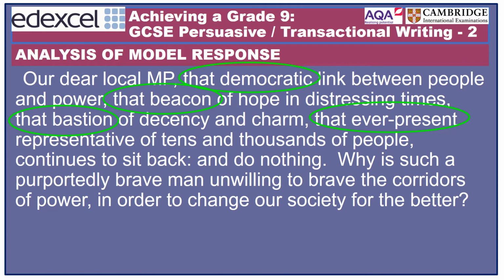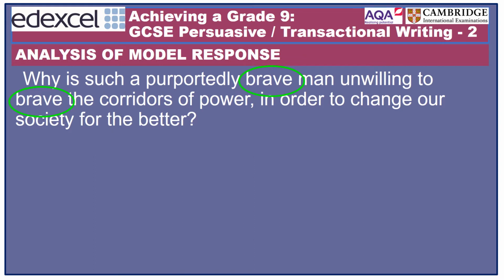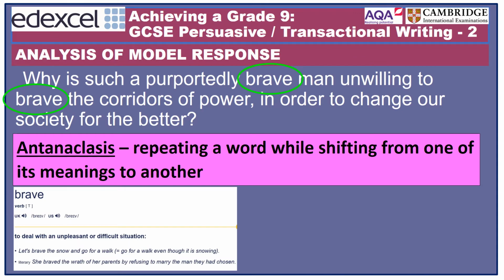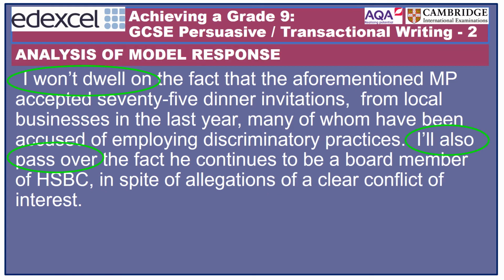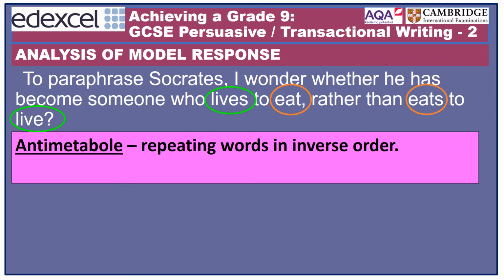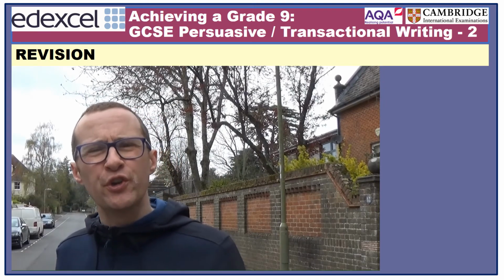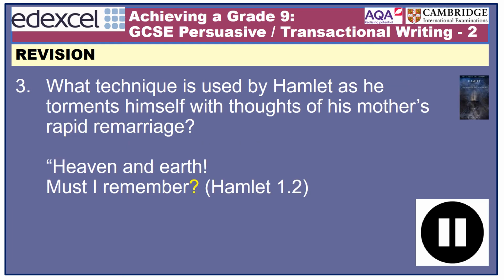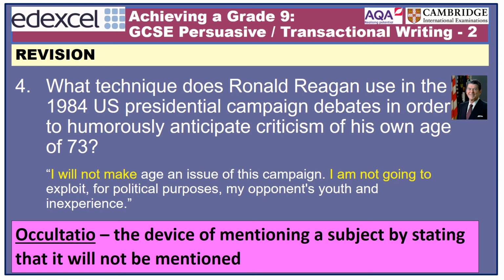GCSE Revision Guide: Achieving a Grade 9 for Persuasive Transactional Writing - 2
Time for the second video in this series in which I encourage you to move towards writing more persuasively.  It’s going to be useful: Schofield on Shakespeare.

There is an accompanying exam-style extract and task hand-out available for this video.